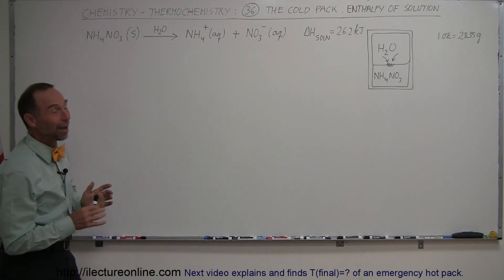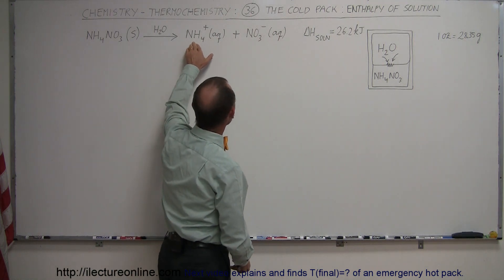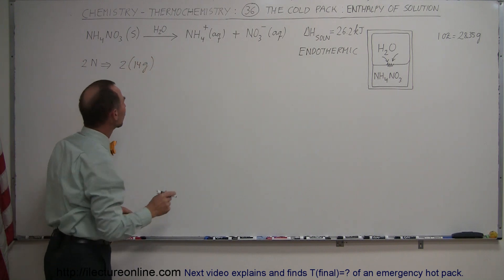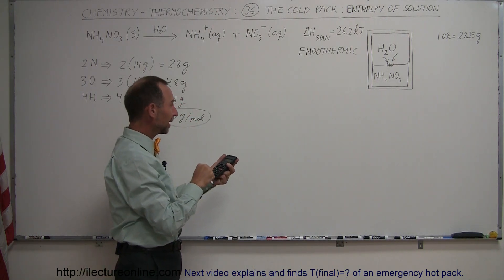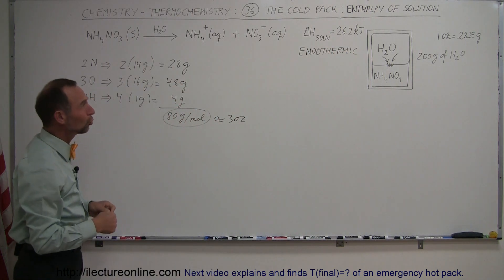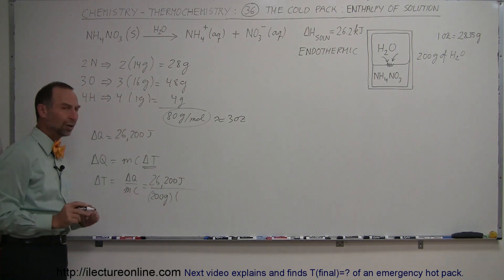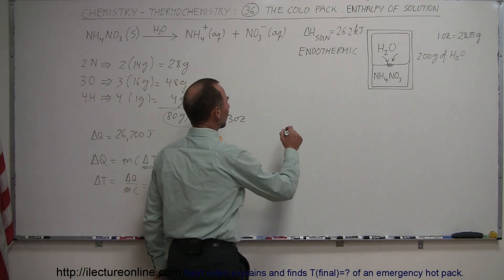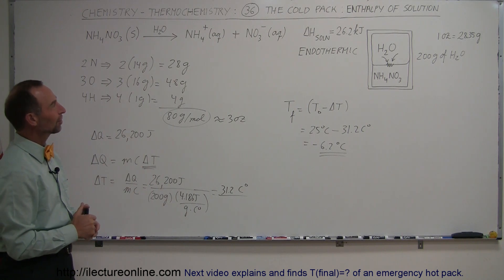Chemistry - Thermochemistry (36 of 37) The Cold Pack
In this video I will explains and finds T(final)=? of an emergency cold pack.